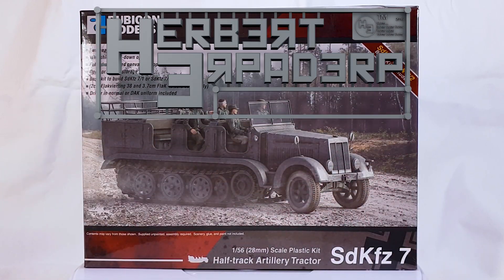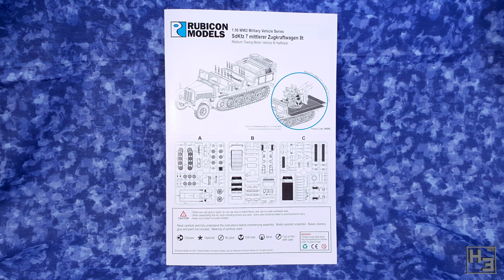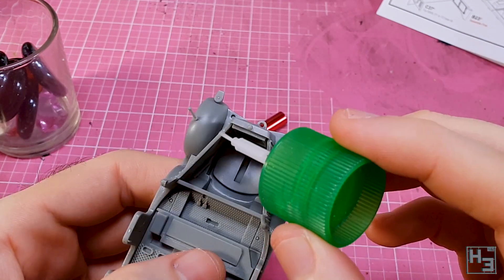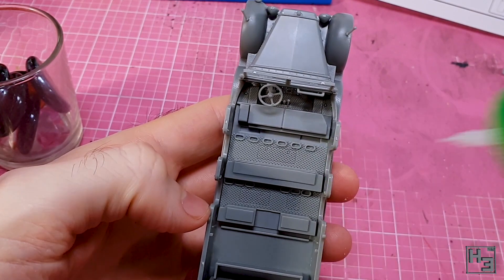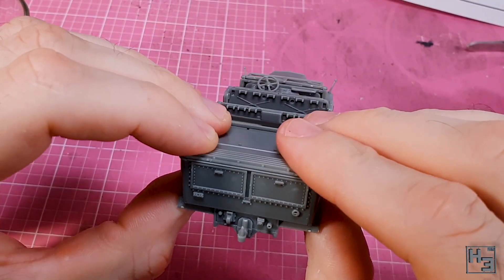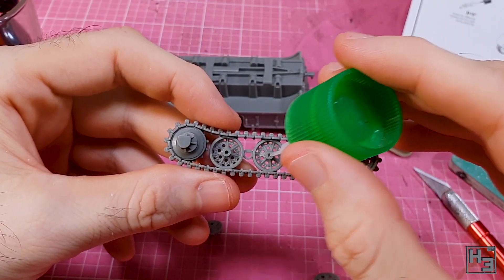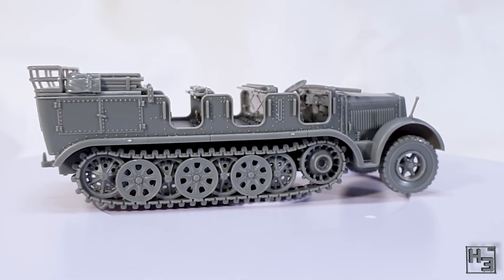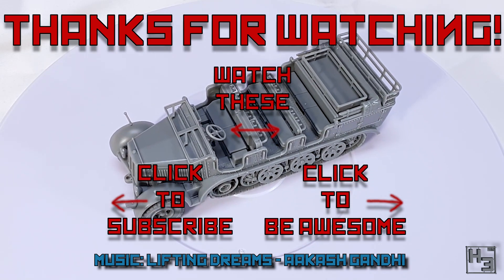Rubicon SdKfz 7 Halftrack [28mm]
It's a Rubicon kit, of course it's awesome! This 28mm scale plsatic kit can, if you want, form the basis of some other vehicles, mostly for shooting planes... But I have chosen to build it in the regular passenger carrying gun towing configuration.

Good times were had building this!

If you want to send me stuff my postal address is:
Herbert Erpaderp
Australia